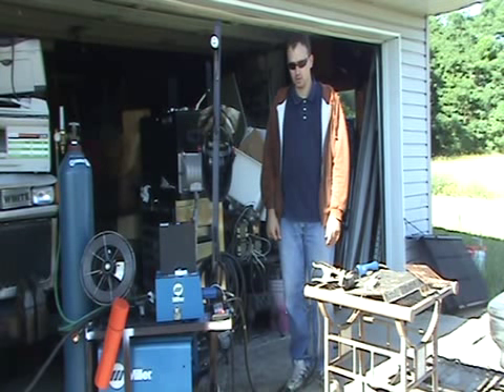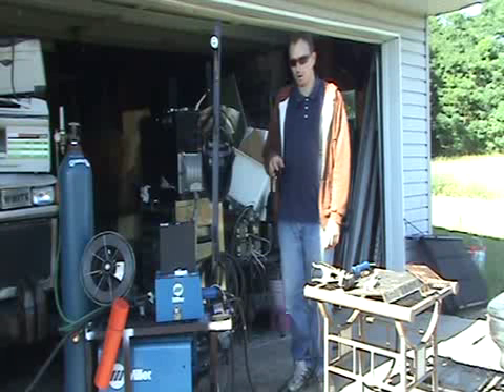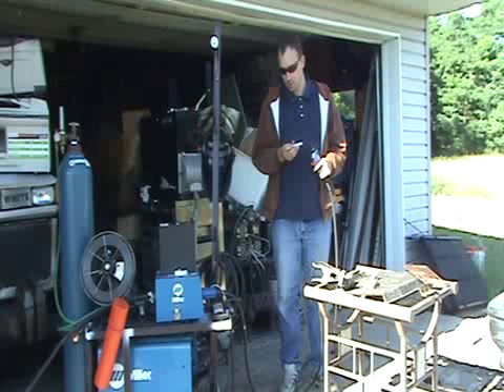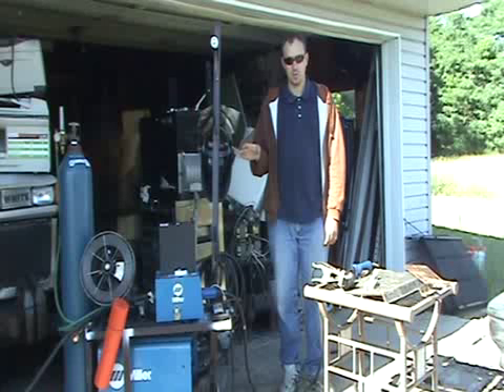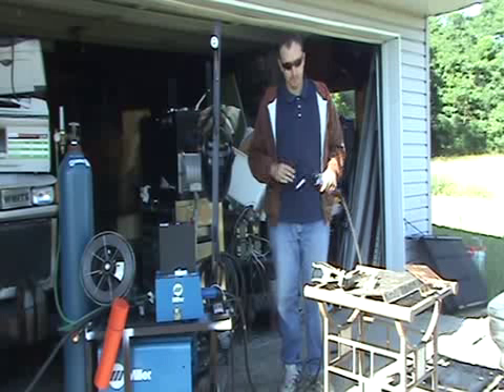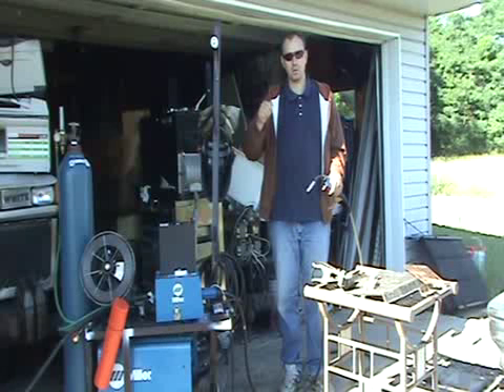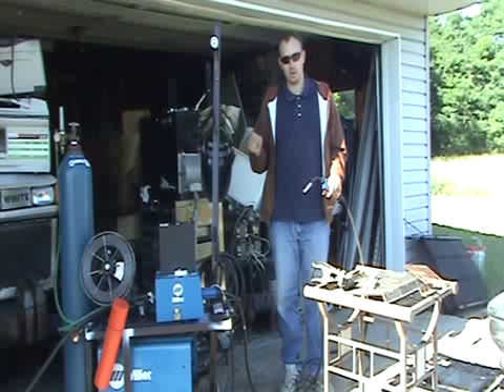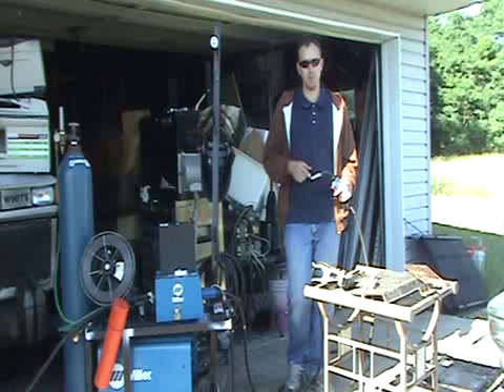MIG Welding 3 - Problems and Solutions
Some of the problems you can run into when MIG welding and solutions.  Part 3 - Some problems you can run into and solutions for them